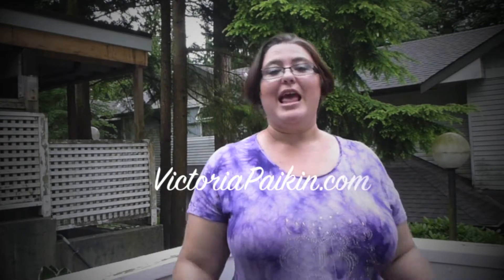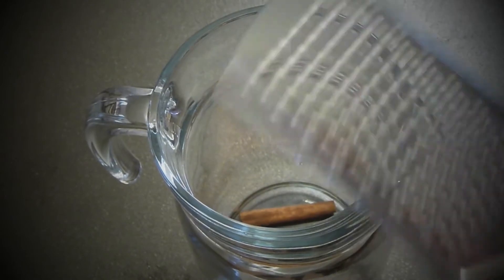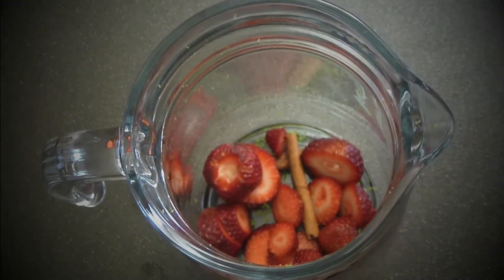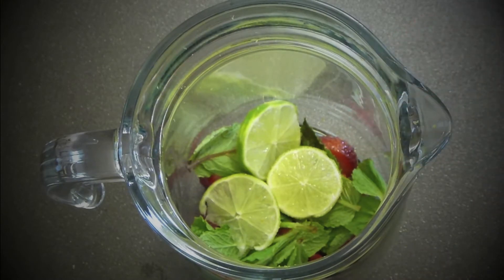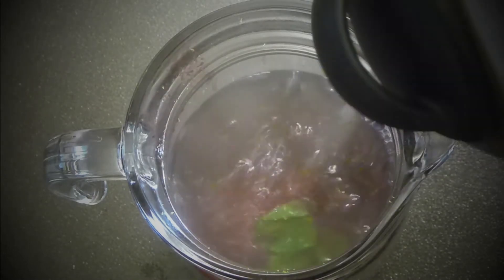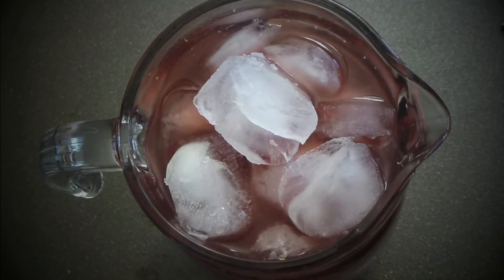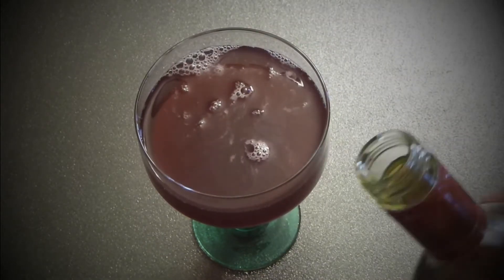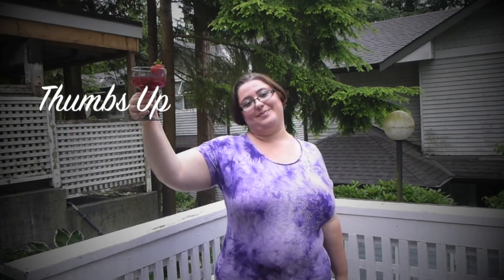Berries Summer Drink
Berries Summer Drink sweet, fresh, and can be easily spiked up ;-D enjoy!